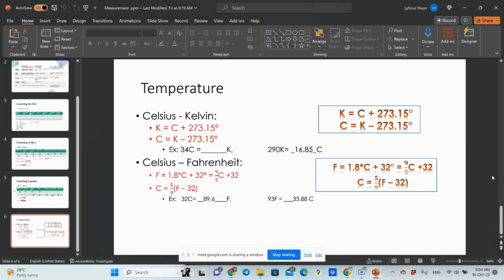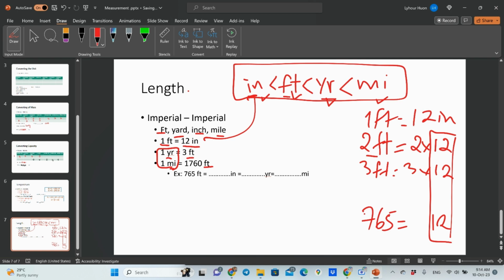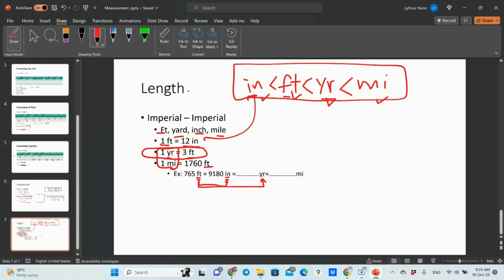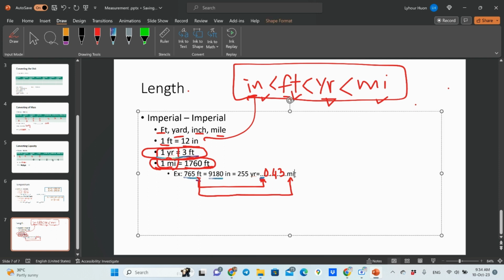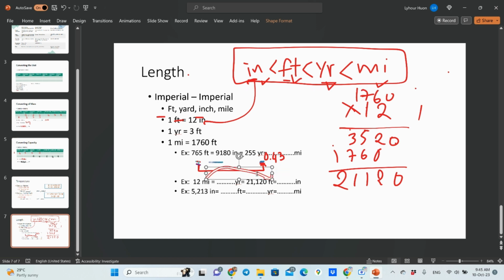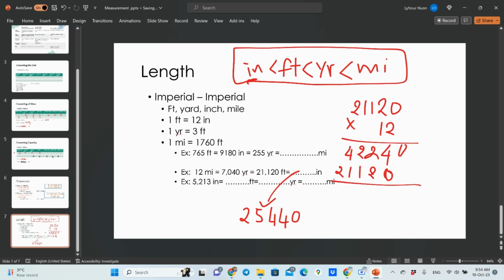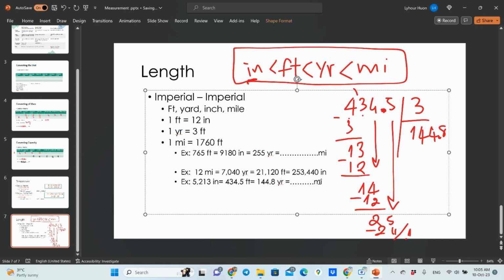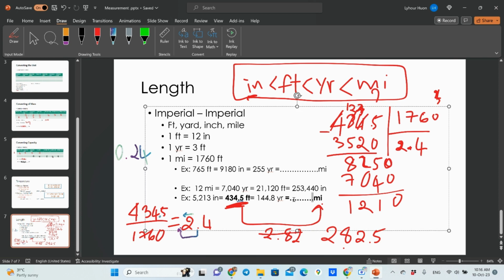7.1. Converting Unit (Cont')